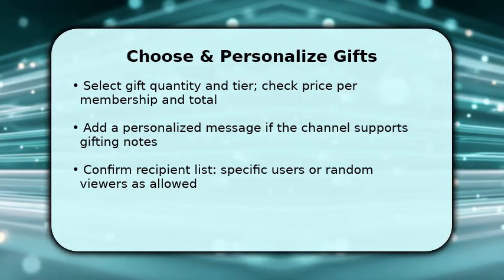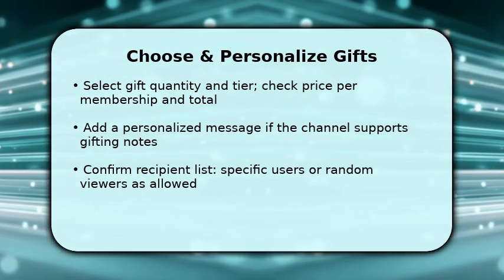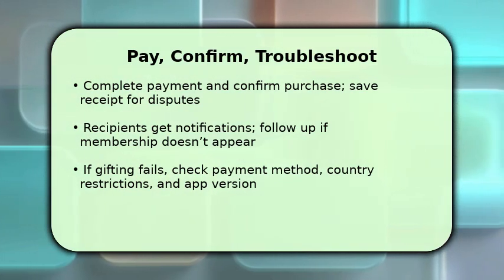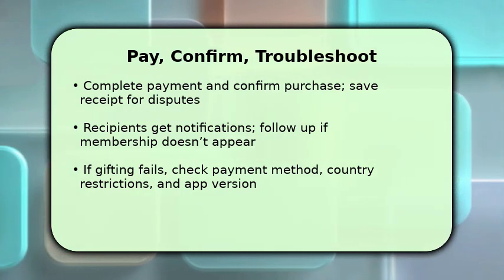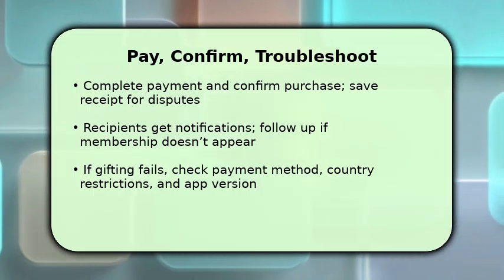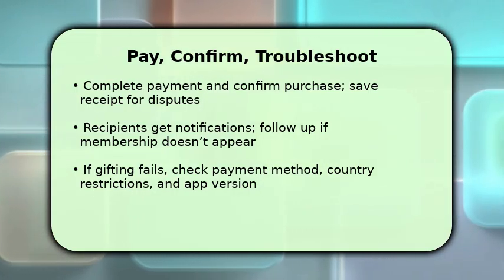How to Gift Channel Membership on Youtube - Step by Step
Learn the process of gifting YouTube channel memberships through this detailed guide. Discover how to navigate your account settings and share access with friends or family, enhancing their viewing experience on our platform.

YouTube, gift membership, channel sharing, account setting, viewers' benefit, friendly gift, family channel memberships, access grant, video guide, How to YouTube gifting process, enhancing viewing experience